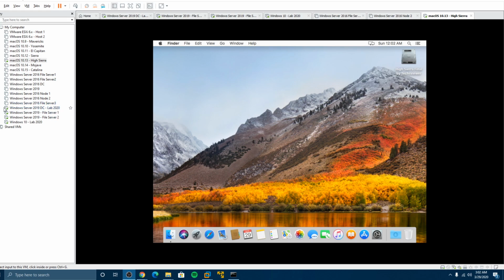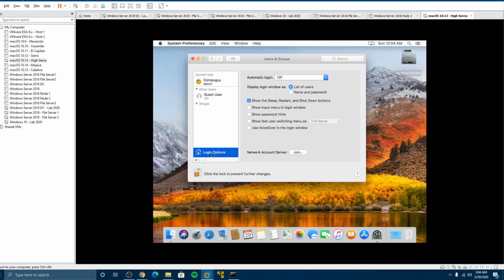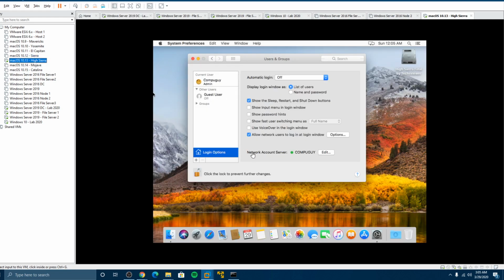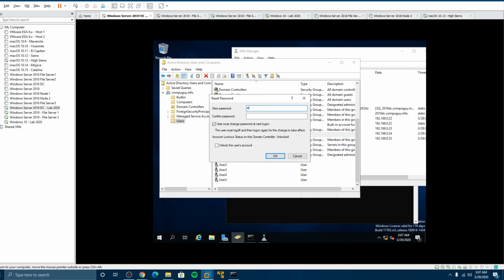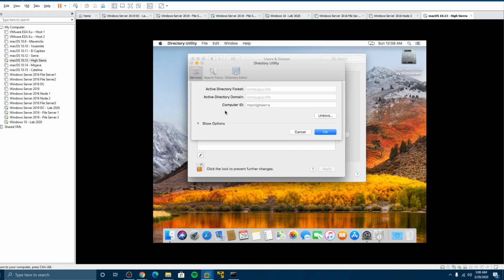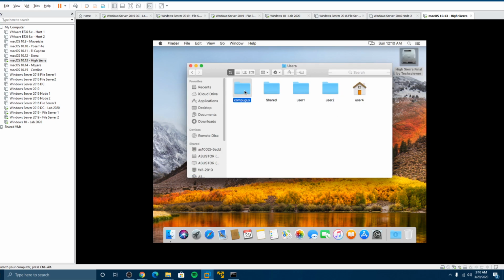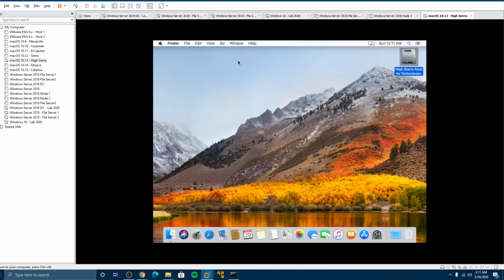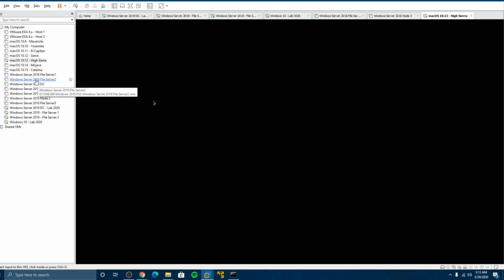Join an Active Directory Domain with a MAC. Lab 4 of our Lab 2020 Series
Join/BIND a MAC to our Windows 2016 Active Directory Domain running Windows Server 2019.

Logon to the Mac with windows users.